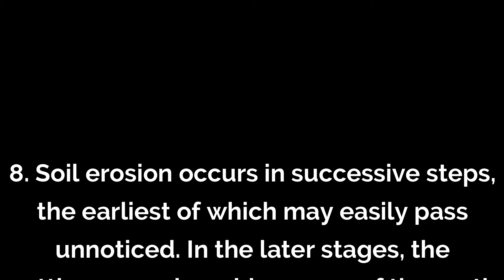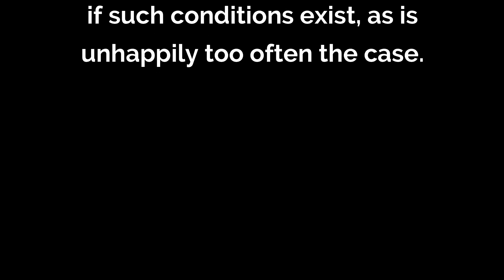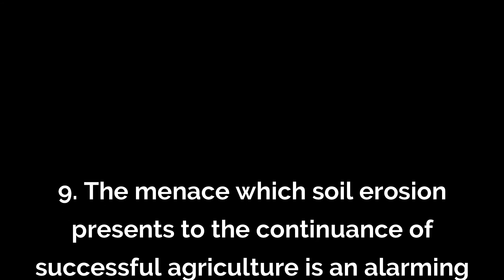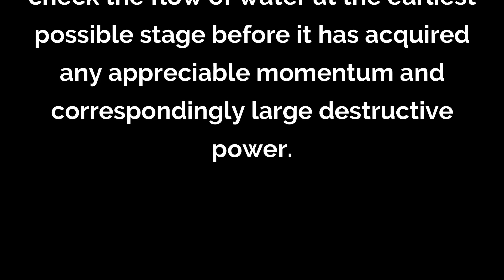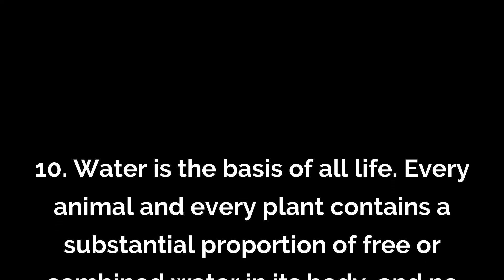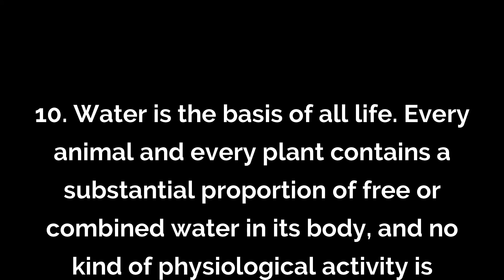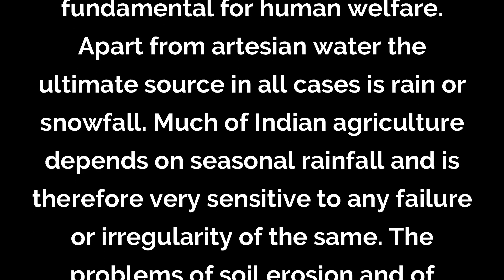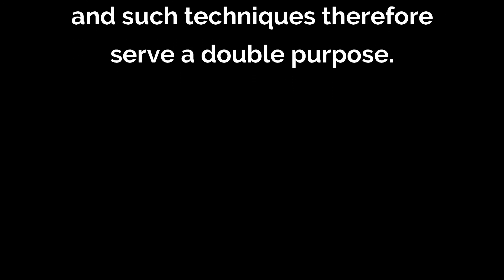The Elixir of Life(Part 2)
The elixir of life is written by C.V. Raman.

NCERT Syllabus
SSLC Karnataka State Syllabus
First Language English
Lesson 2